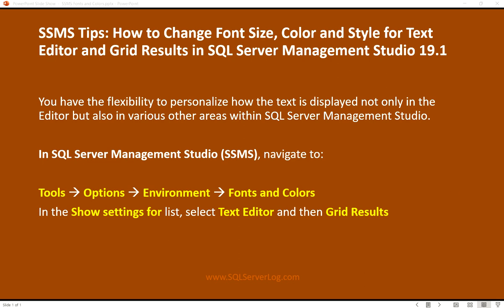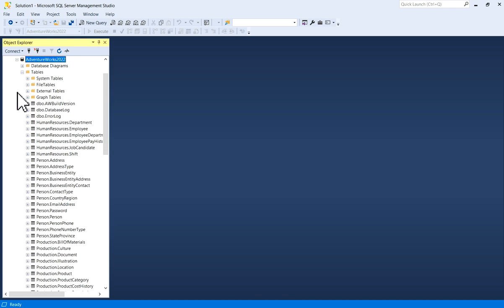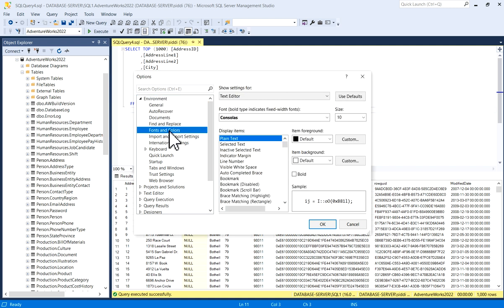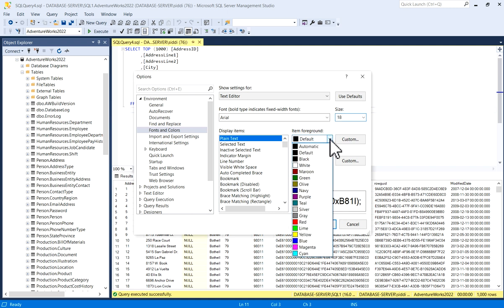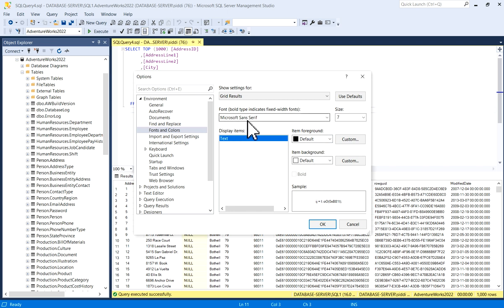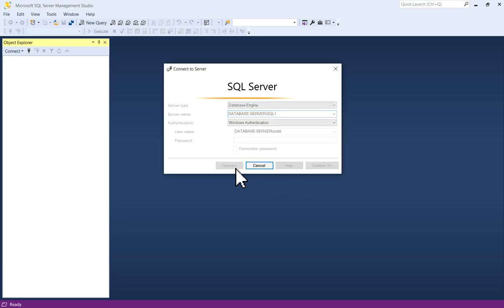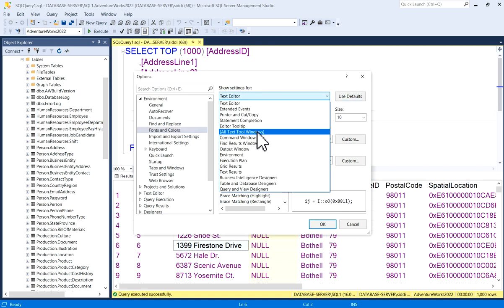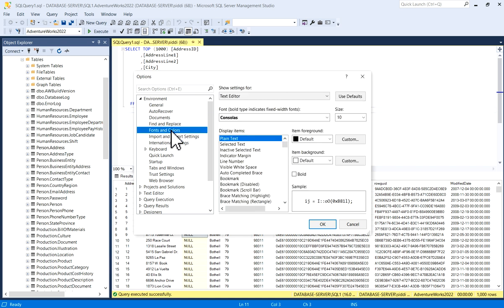How to Change Font Size, Color and Style for Text Editor and Grid Results in SSMS 19.1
SSMS Tips: How to Change Font Size, Color and Style for Text Editor and Grid Results in SQL Server Management Studio 19.1

You have the flexibility to personalize how the text is displayed not only in the Editor but also in various other areas within SQL Server Management Studio.

In SQL Server Management Studio (SSMS), navigate to:

Tools -- Options -- Environment -- Fonts and Colors
In the Show settings for list, select Text Editor and then Grid Results